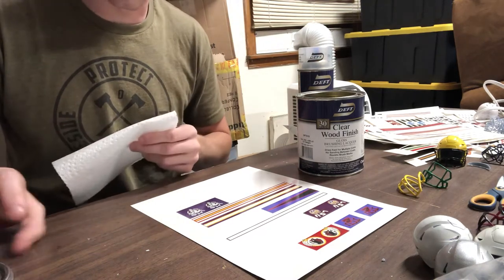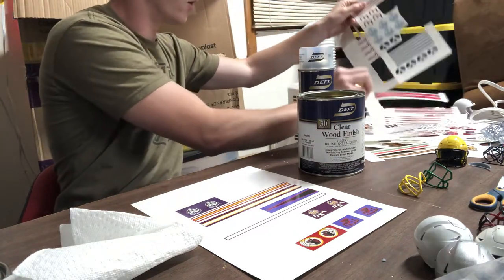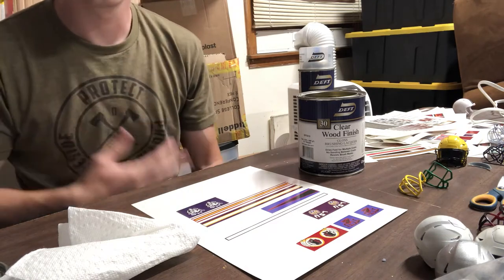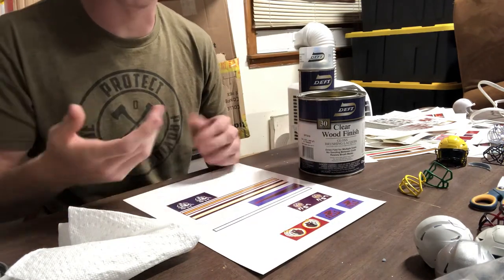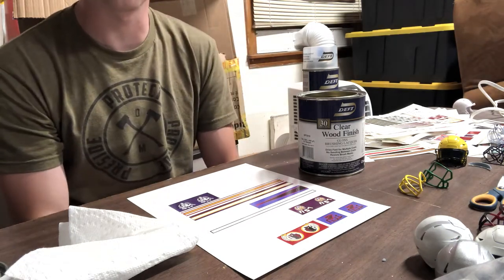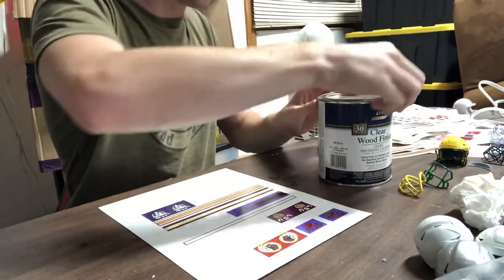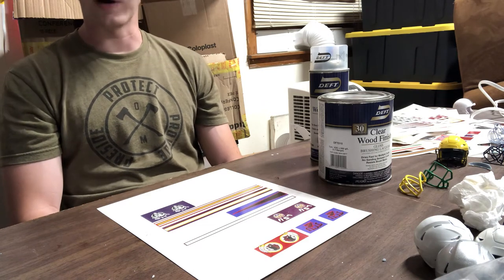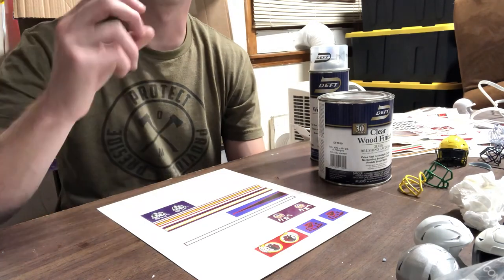MAKE YOUR OWN POCKET PROS: Part 1- Decal Sheets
Welcome! This series will show you how to make your own pocket pro football helmets from scratch!

Visit pocketprolocker.com for decal sheets to get started.